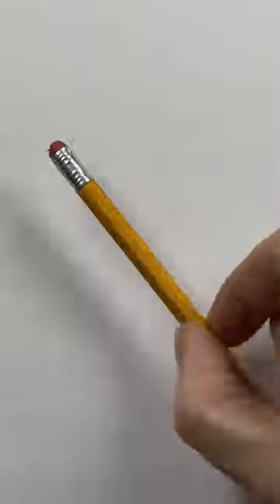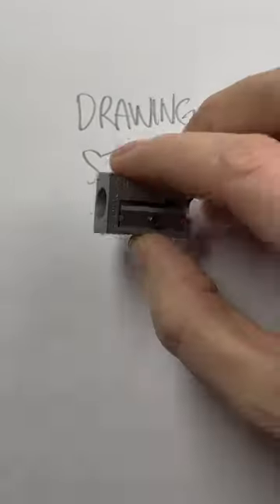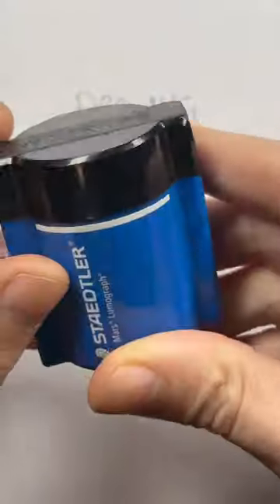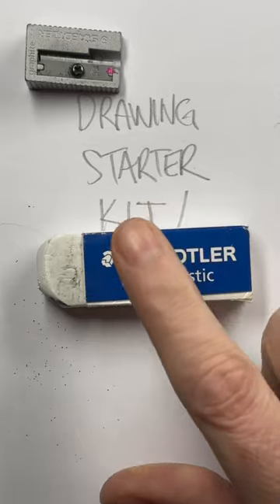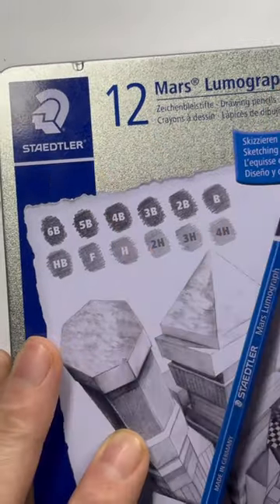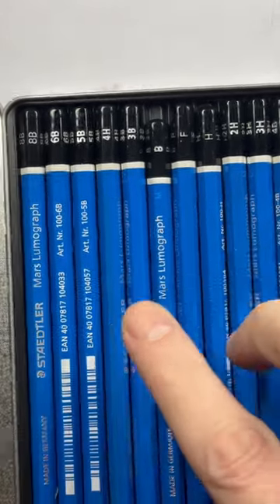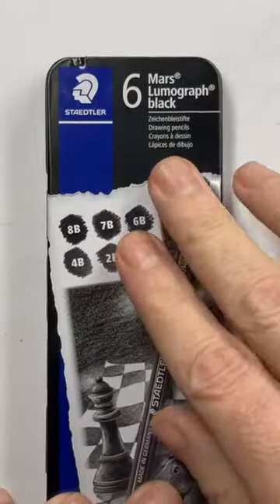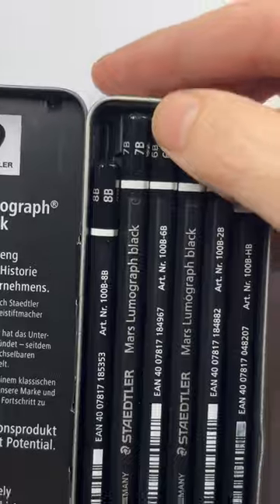So you want to draw but don’t know what supplies to buy?